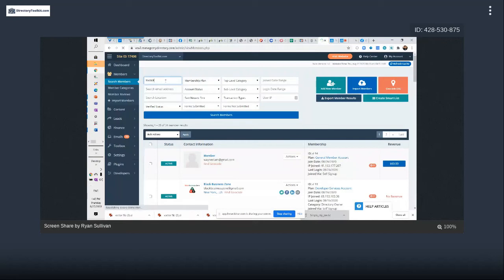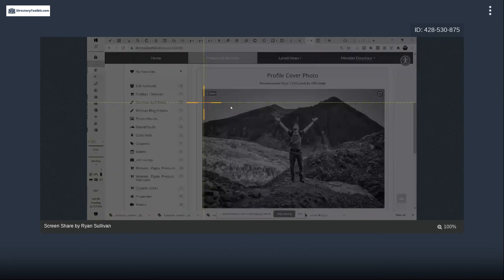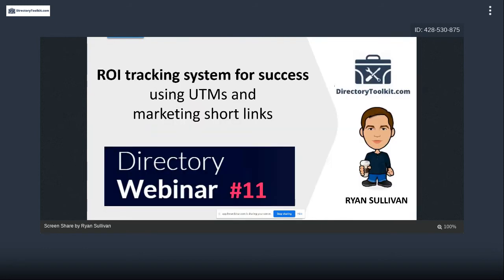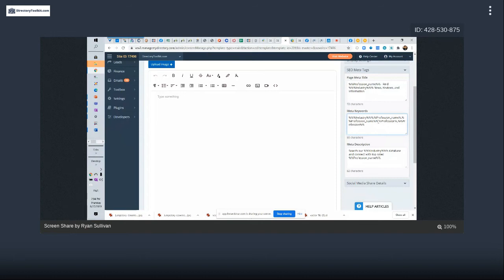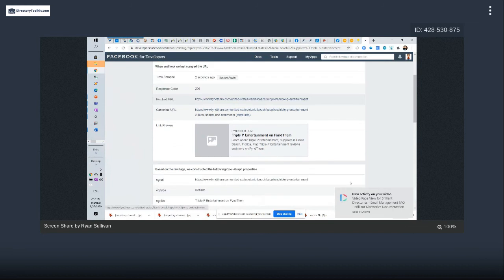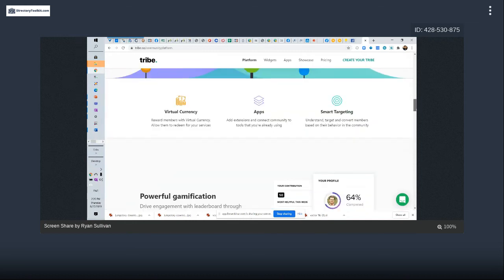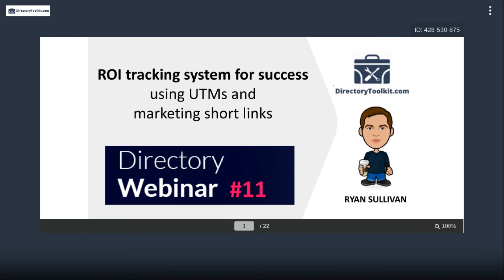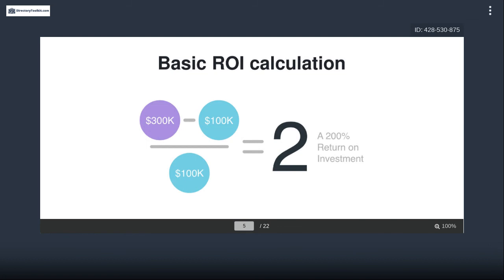Directory Webinar #11 - ROI tracking system for success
Today I’m going to show you how to discover what you need to know to track most of your online marketing activities and rule your niche.  We’ll also look at how you can apply this approach to a variety of marketing channels and how you can use various analytics tools to derive insights from your data.  Once you’re done doing this, you’ll know how to calculate the ROI of an online marketing campaign with precision, so that you can double down on your wins and quickly cut your losses.